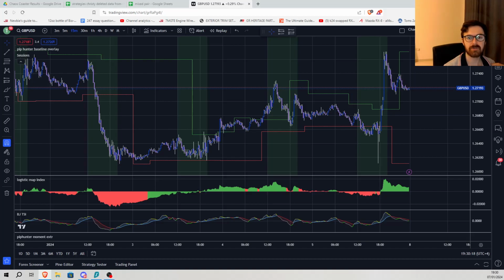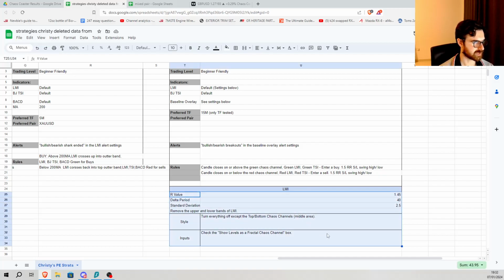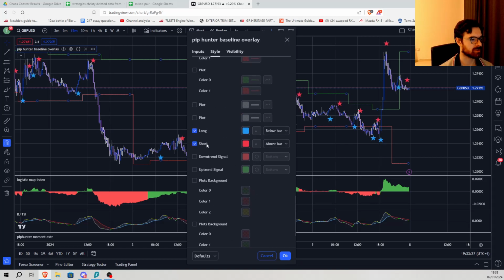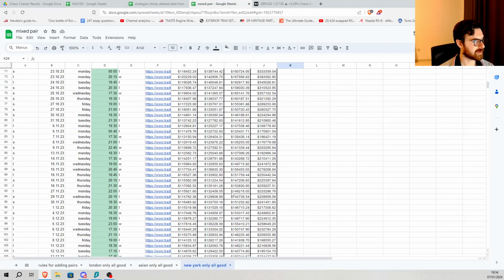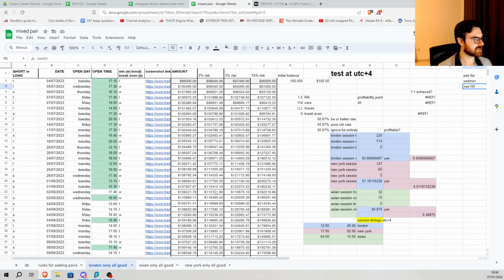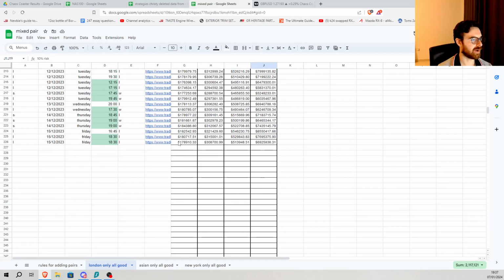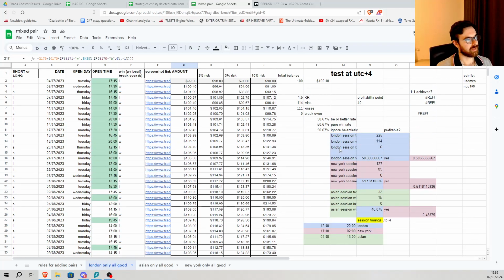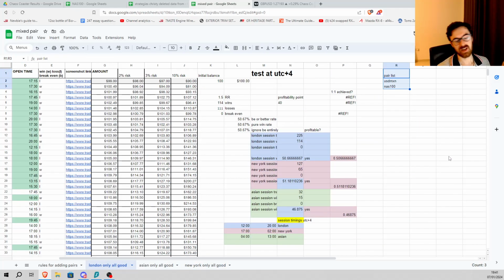dont watch this video if you like to lose money trading forex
this is the chaos coaster
It is one of our older methods, but being re-tested and brought back in front of you all once again

if you want to talk to our members or myself about the indicators or then method then click this link